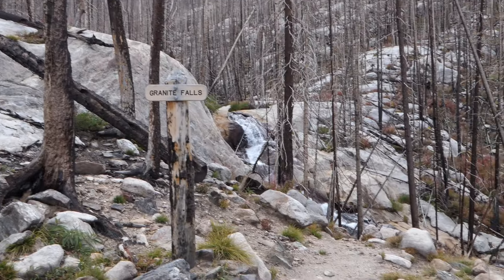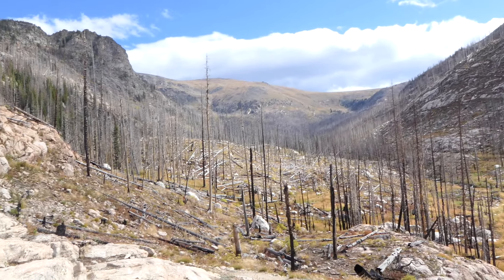Granite Falls and Haynach Lakes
The short hike to Big Meadows offers great birding, wonderful wildflowers, and a chance to see moose. Further on, the waters of Tonahutu Creek spill over the granite as the lovely Granite Falls. Further still, greater effort leads to the solitude of Haynach Lakes where a pristine lake full of trout sits below rugged mountains and the boulder fields are full of pikas.